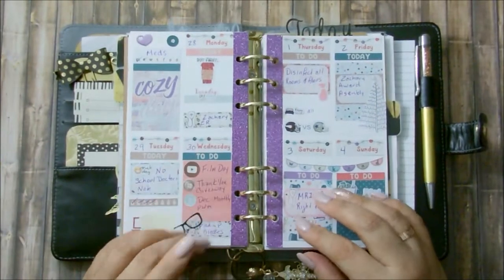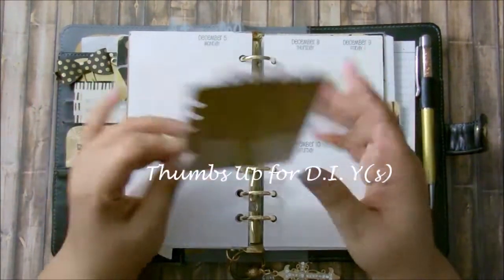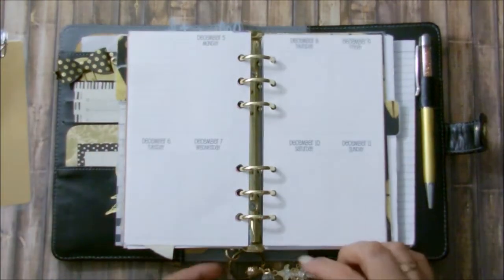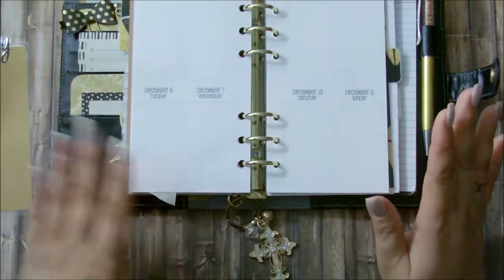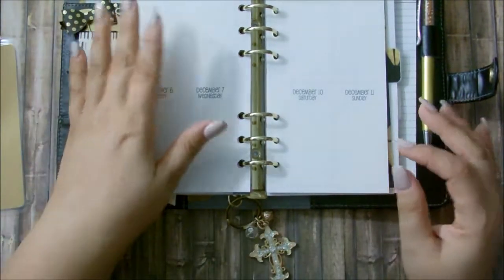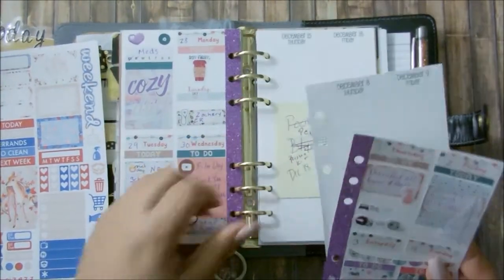Forest Fairytale - Plan With Me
If you’re here early……HD is coming.  Hi My Loves! I think this kit is so cute. Perfect for white space planning.